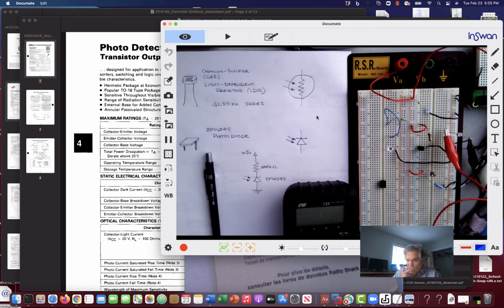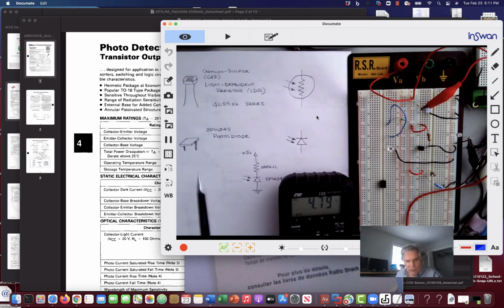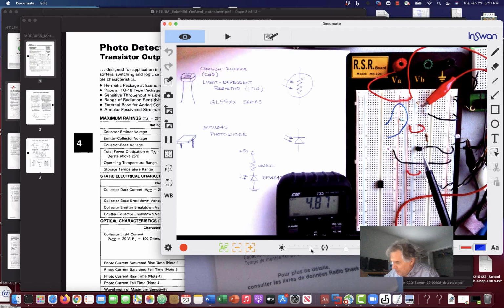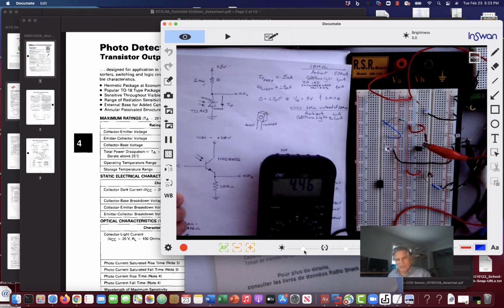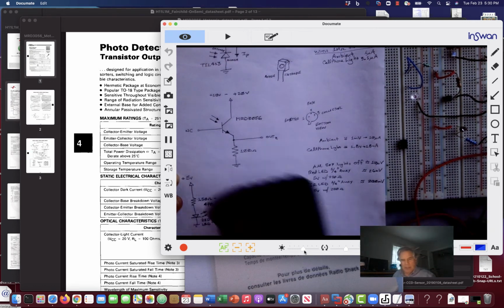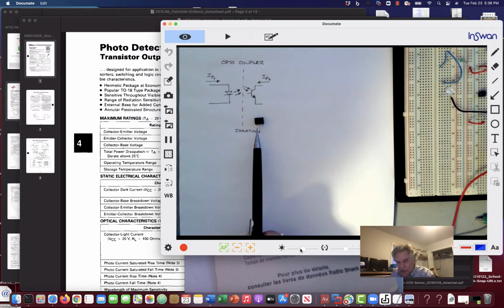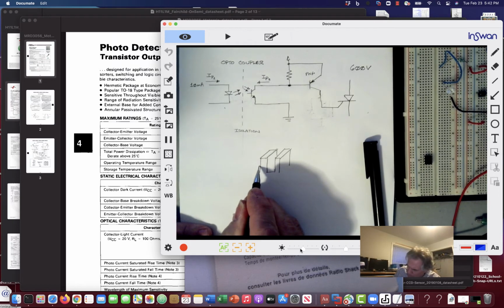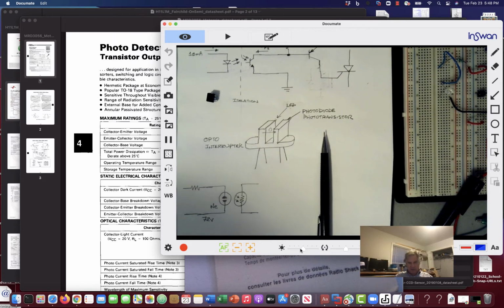EET 260 Week 05 Lecture 01